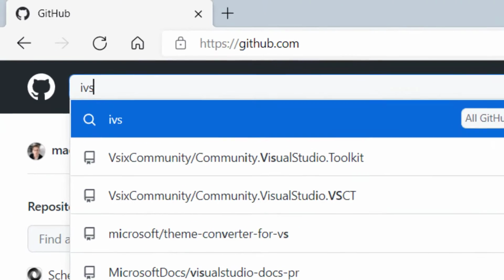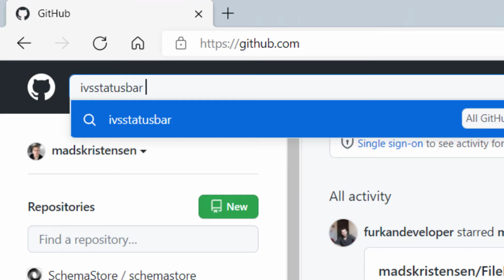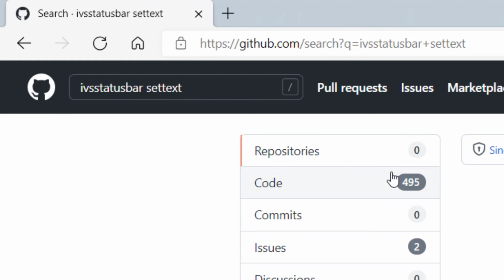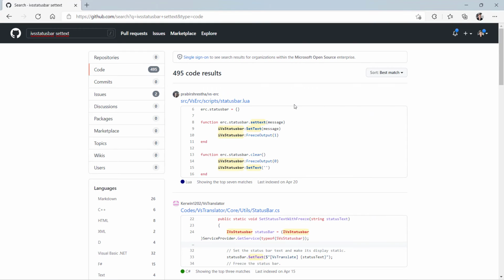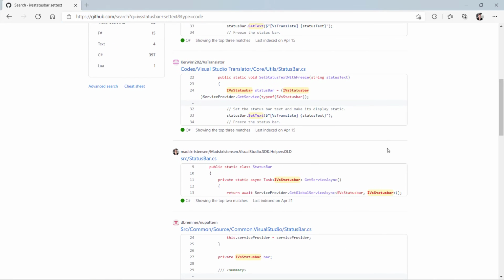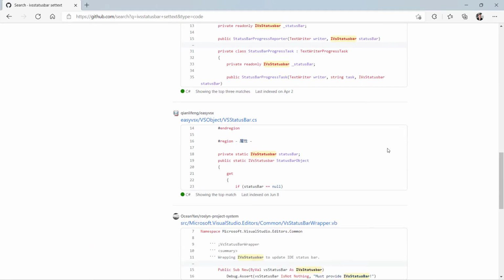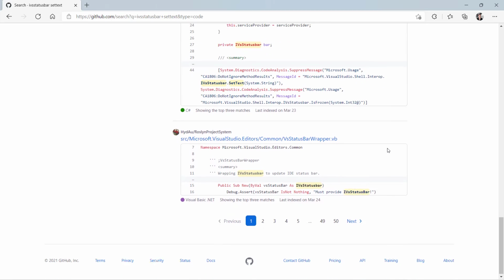Useful resources for extension authors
These resources can help you better navigate the world of Visual Studio extensibility.

To follow along on this series of videos, make sure you download and install the Extensibility Essentials toolkit

Happy coding!!